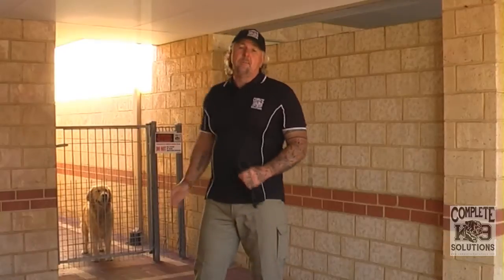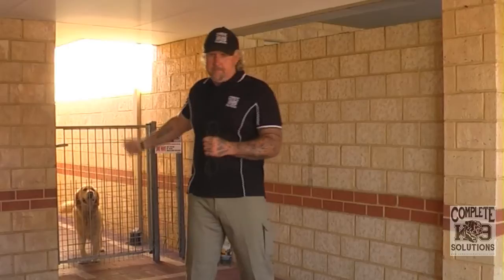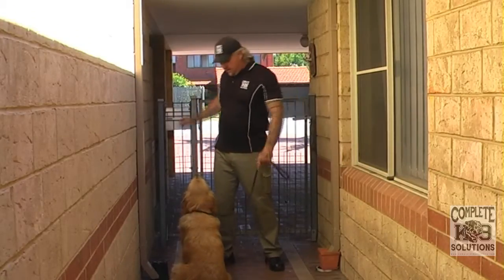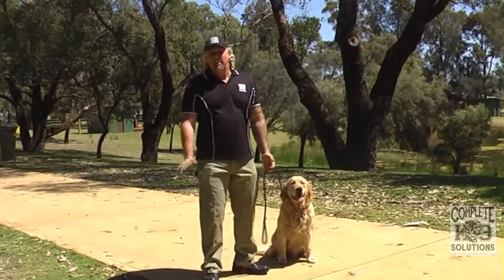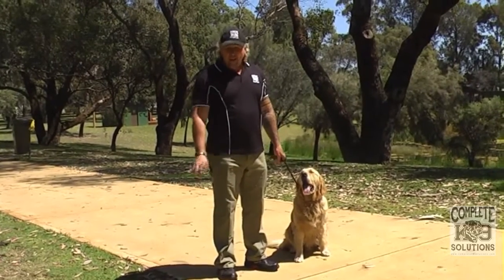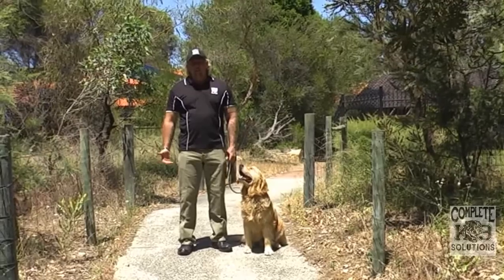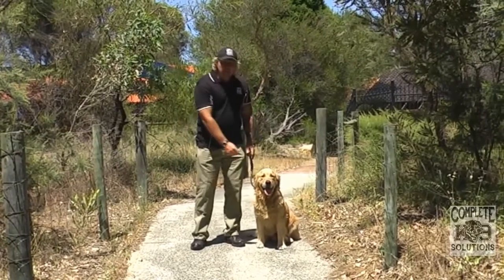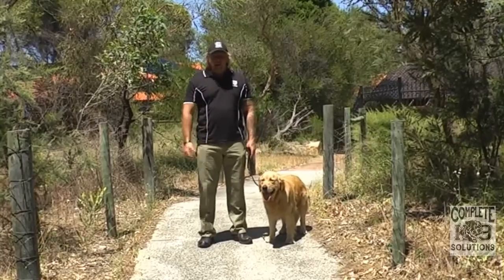Season 1: Episode 1 (Pilot) Walking Your Dog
Complete K9 Solutions specialises in dog behaviour modification, education and 1:1 training.

This episode will address issues commonly experienced when walking a dog and help you to improve your relationship with your dog.